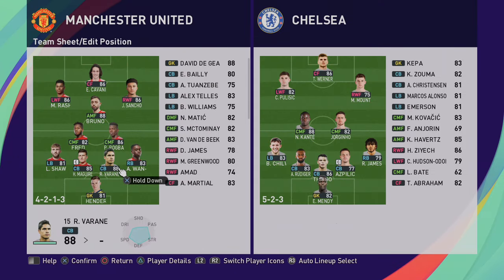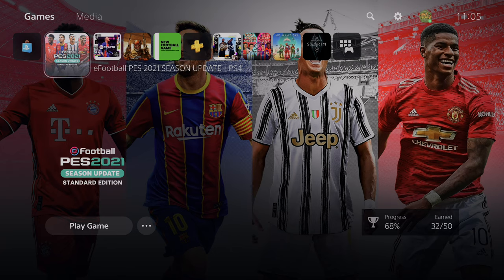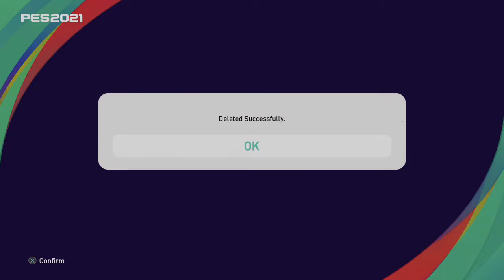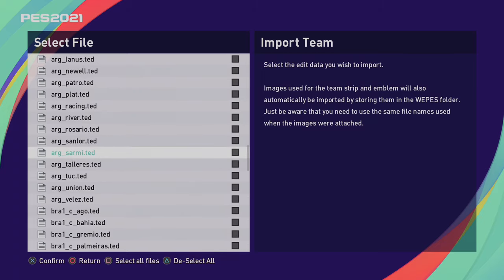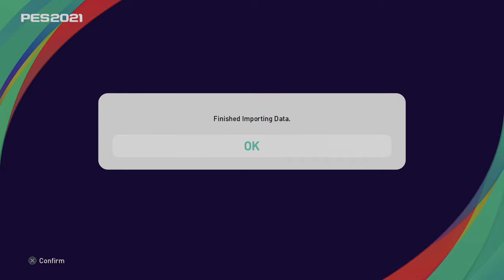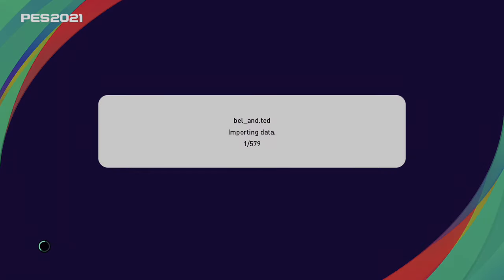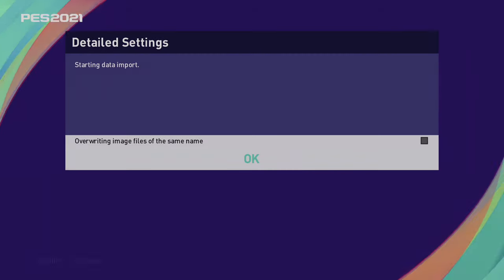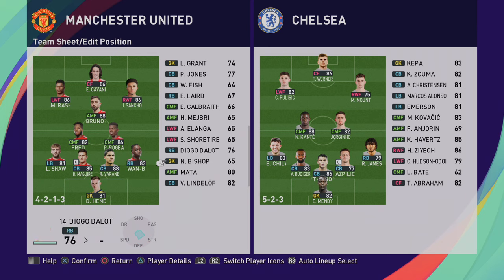PESUniverse v7B FRESH Install Tutorial | REAL 2021-22 Kits, Transfers & Stat Updates | PES 2021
SpoonyPizzas here guys, welcome back to another install tutorial on how to install PESUniverse V7 Option File B from FRESH or from SCRATCH! Option file B, which I'm so hyped as it breathes new life into eFootball PES 2021!

-SpoonyPizzas